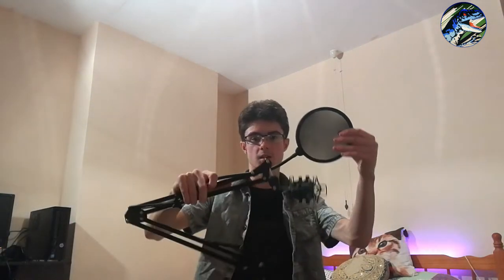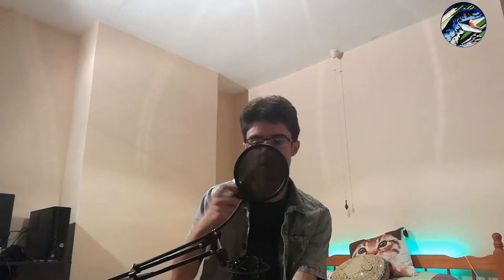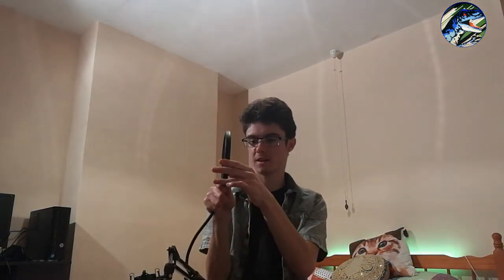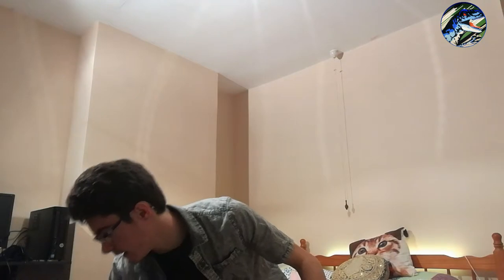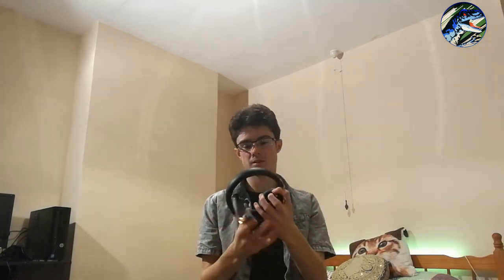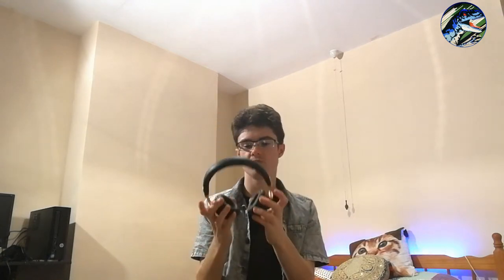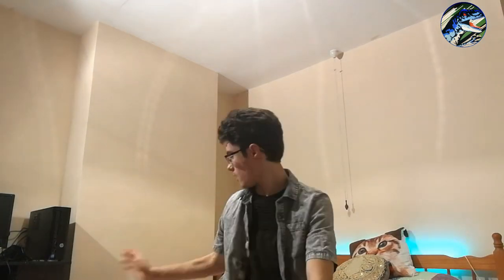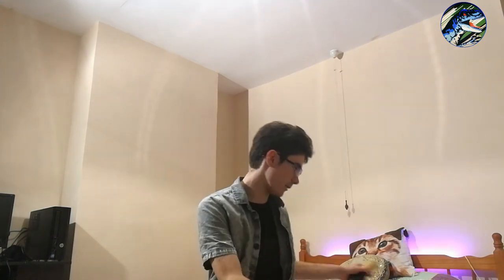My mic has arrived!! | Vlog | Ep - 10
My Neewer NW-8000 Condenser microphone has arrived, its very very good and provides good qauilty for my YouTube channel, the gaming is coming soon, check out my merch as a big announcement will be happening soon stay tuned for that !!!